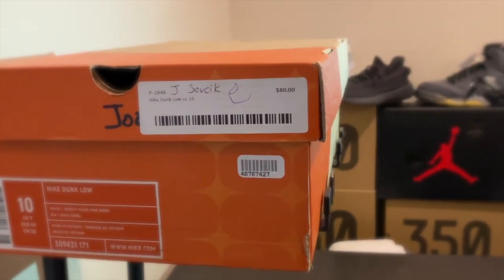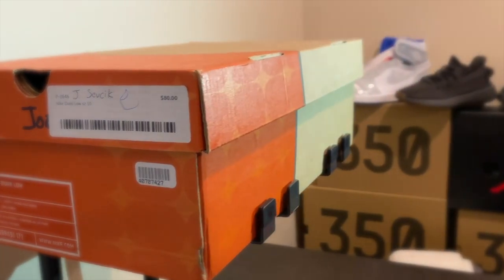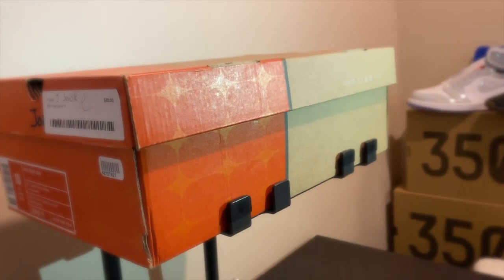up1town TV: 2-minute unboxing of Dead Stock Nike Dunk Low Baseball Pack 2005 Limited Release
We just received a deadstock pair of Nike Dunk Lows from 2005! These were part of a "Baseball Pack" that Nike created with this model and a New York Yankee color-way with another Nike Dunk Low.

The Dunk is in pristine condition, the leather is crisp and there are barely any markings for shoe that has been kept in storage for over 15 years!

Happy to share this with our viewers and hope you enjoy this quick 2-minute unboxing video of the Nike Dunk Low Baseball Pack